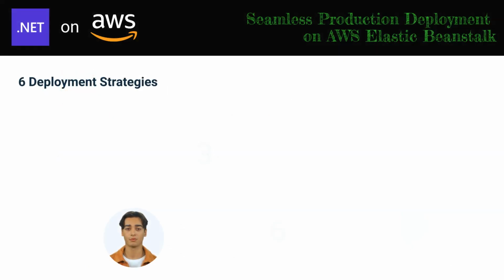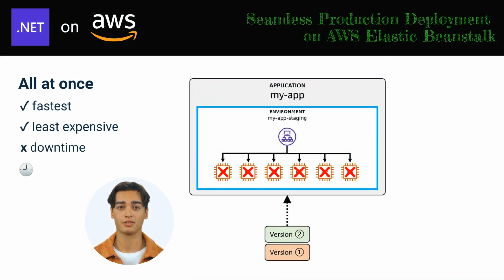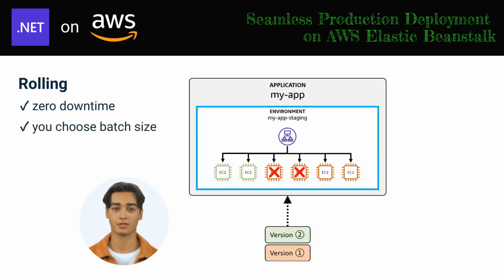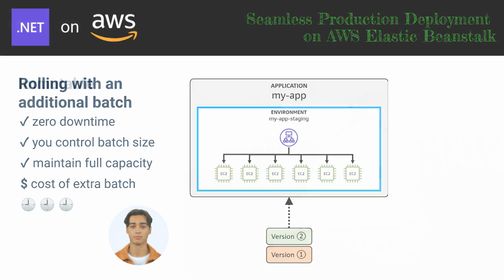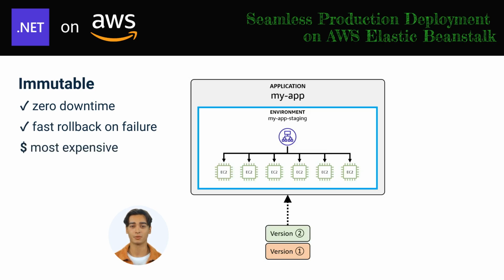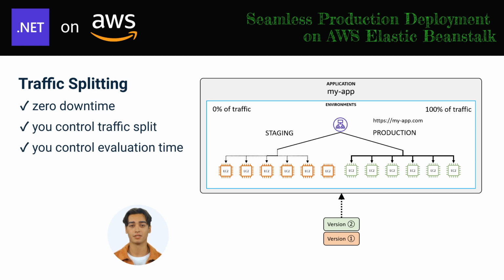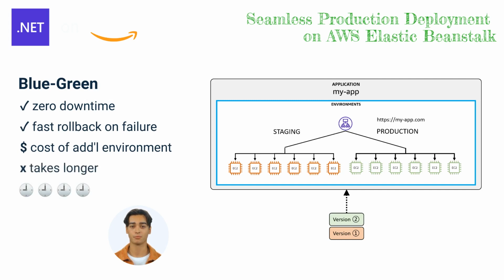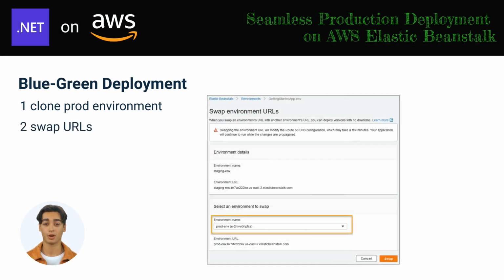Seamless Production Deployment on AWS Elastic Beanstalk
In this video, Jack explains how to seamlessly deploy to Production with AWS Elastic Beanstalk. He covers 6 different deployment strategies and compares their pros and cons.

This is a companion video to blog post
Deploy Apps Your Way with Elastic Beanstalk

AWS Elastic Beanstalk Developer Guide - Deploying applications